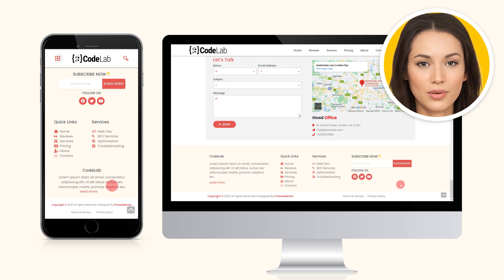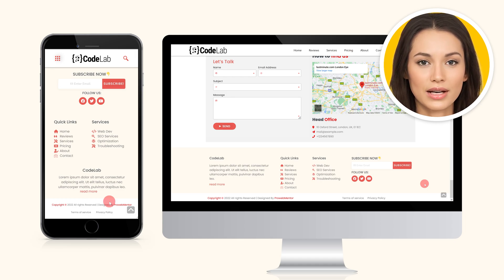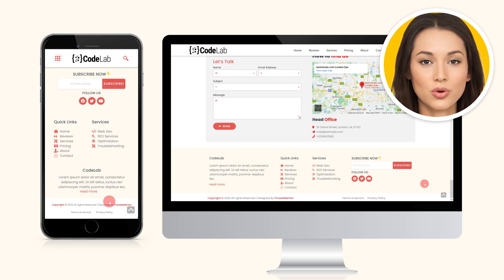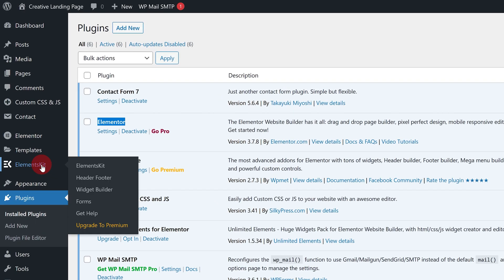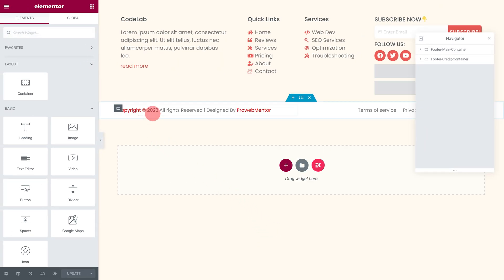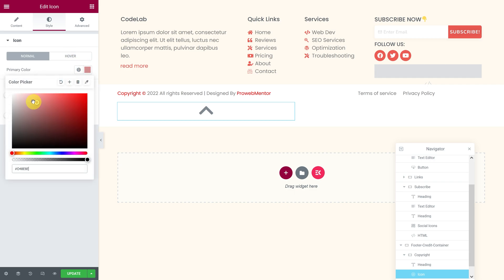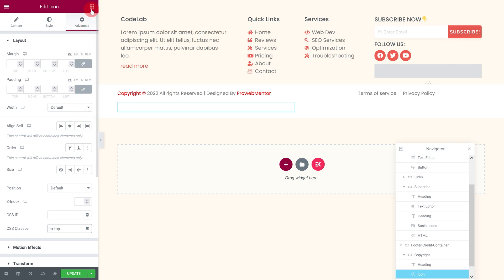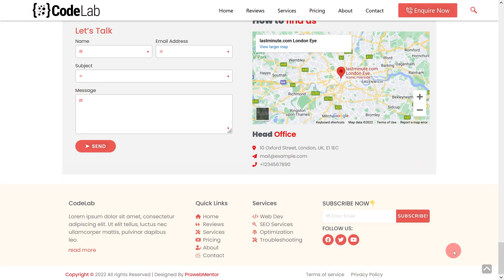🔴 How To Add Scroll To Top button | Back To top Button | [Elementor WordPress]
Today I'll show you how to create a scroll-to-top button, or you can say back to top button for your WordPress website using the Elementor plugin.
When a visitor clicks on this small scroll to top button, the page automatically will scroll to the top.
Furthermore, you can create this scroll to top button with both the free and pro versions of Elementor.
We will add this scroll to top button in our website footer so that it will appear on every page.
As you may be aware, the free version of Elementor lacks a header footer builder.
To add header footer builder functionality in your Elementor Free version, you need to install another free plugin, Elementskit, in addition to the Elementor free version.
If you are using the pro version of Elementor, you do not need to install the Elementskit plugin; instead, you can use the inbuilt header footer builder